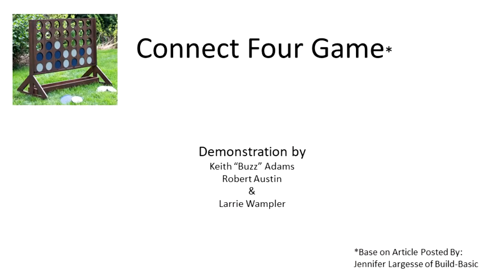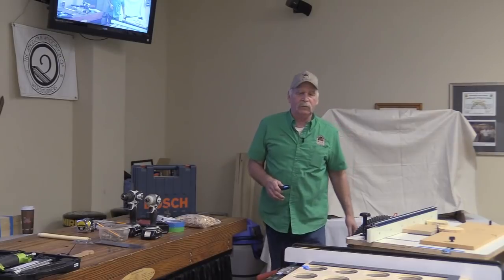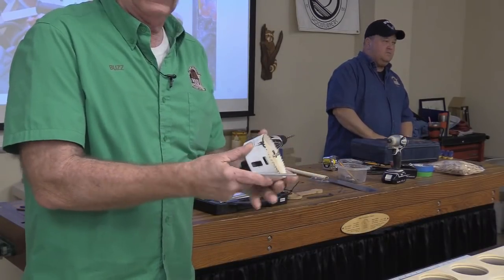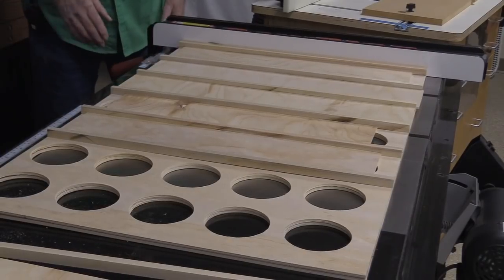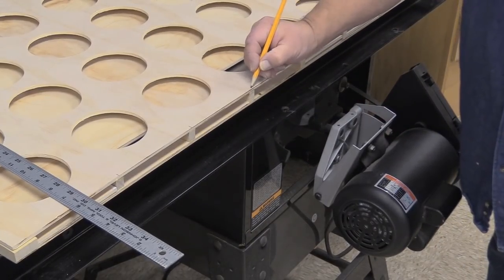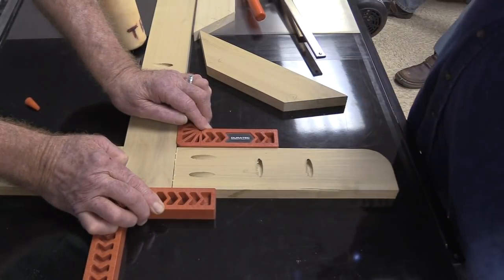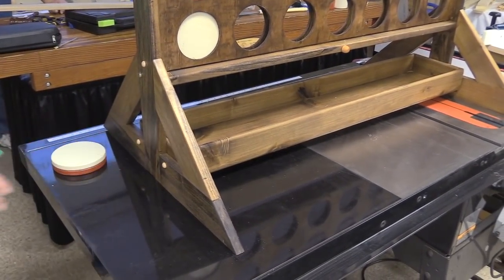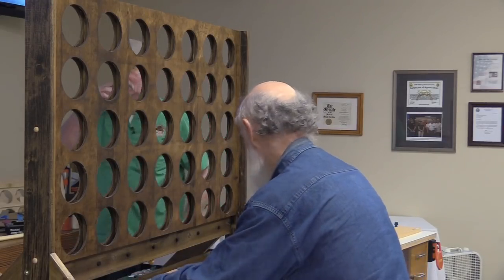Connect 4 Game by Buzz, Larrie, and Rob.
Buzz, Larrie, and Rob join forces for this light hearted construction of  the "Connect 4" game.

Demonstrated for a live audience January 5, 2019.